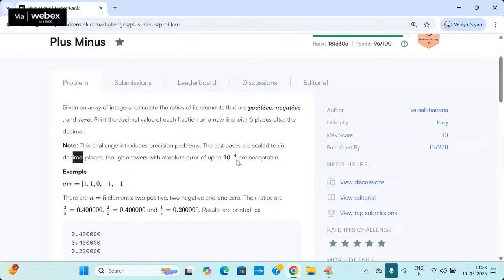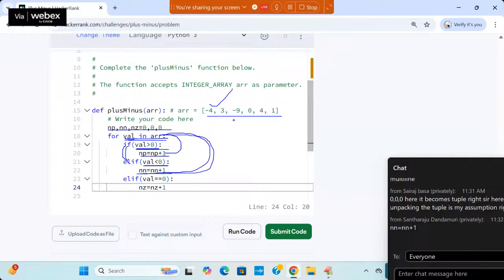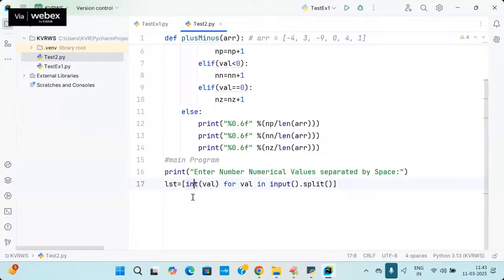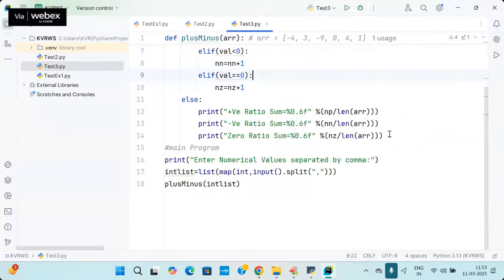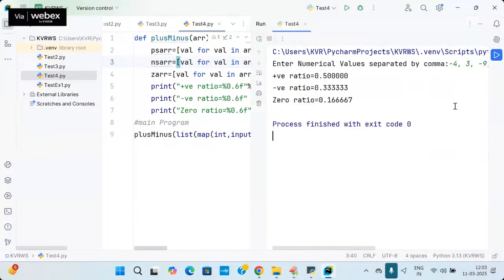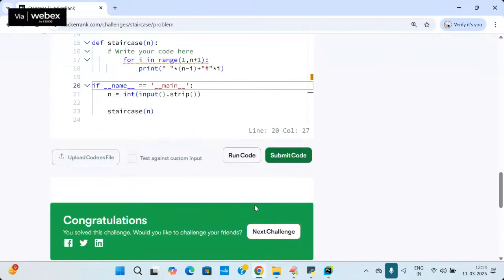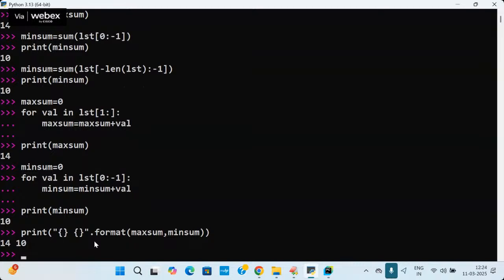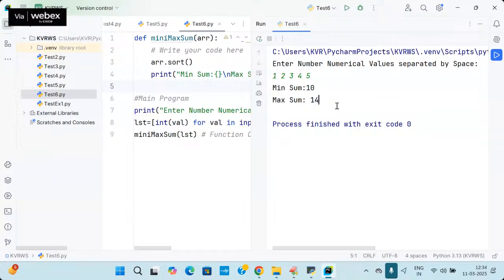Problem Solving Approaches With Python | Mr. K V Rao